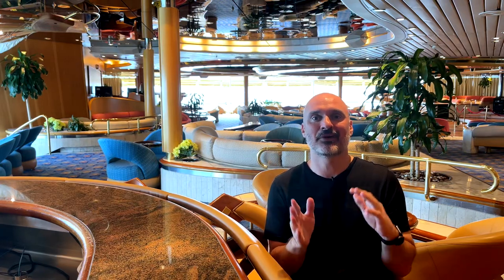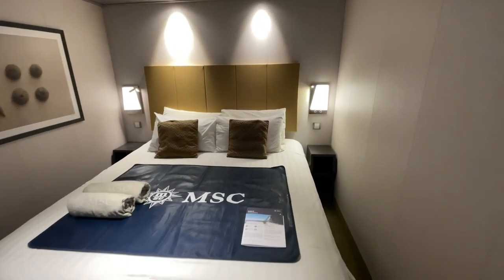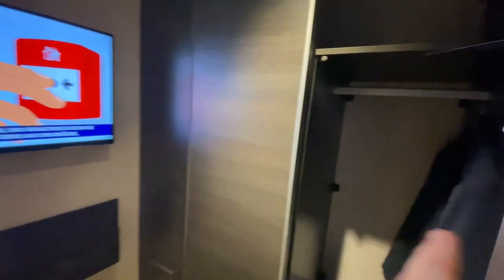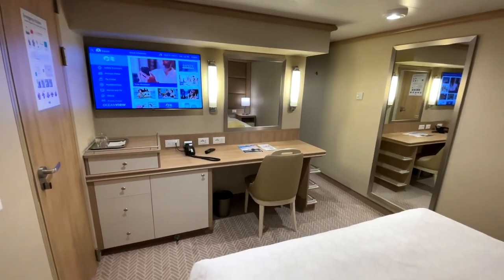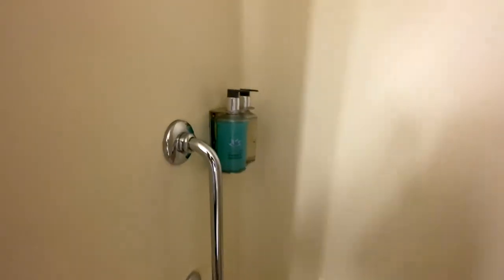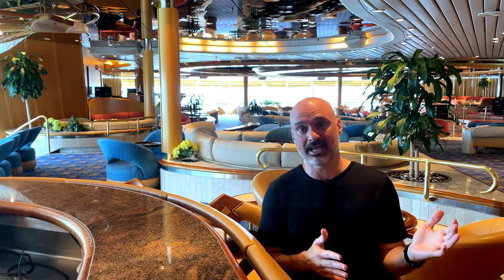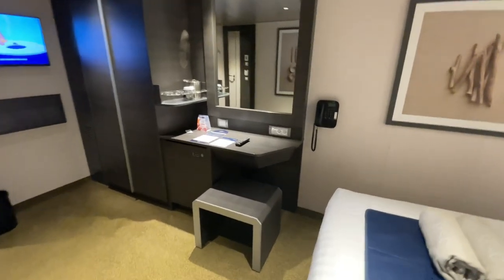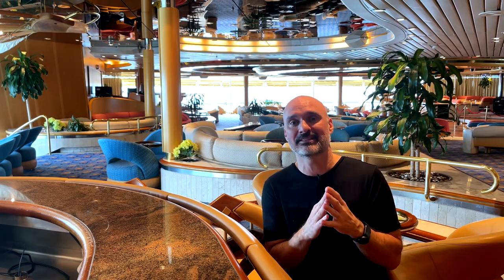MSC vs Princess Cruises 🛳️ Inside Cabin BATTLE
I recently sailed on the cruise ships MSC Meraviglia & Sky Princess. Today, I'll compare the two inside cabins I stayed in and reveal which one I prefer.

I have been traveling for 4 years now. Every year I travel a different way. This year I am living on nothing but cruise ships!

→Use Rakuten and Get $30 and 1.5% to 4% cash back on Princess & Celebrity Cruises

★ Travel Credit Card I Use
→I use the Chase Sapphire Reserve credit card for travel expenses. If you sign up using my link, they give us both a bunch of points